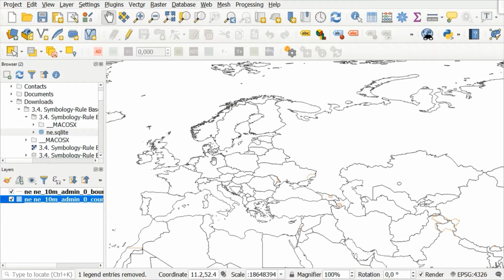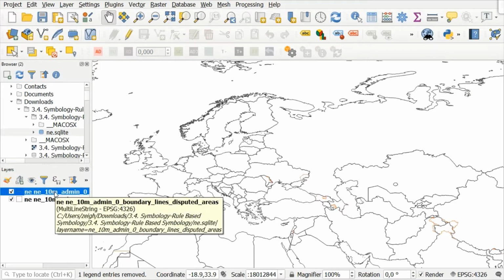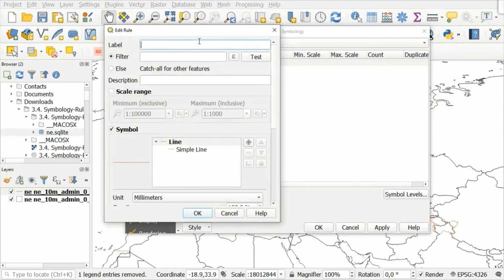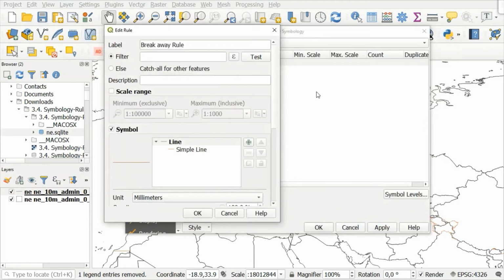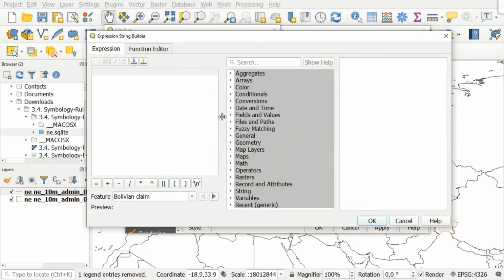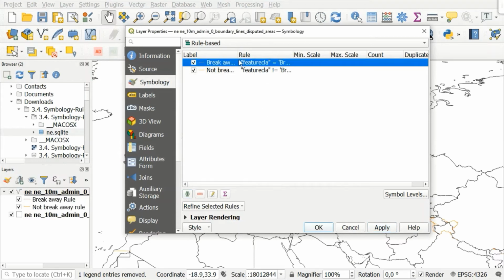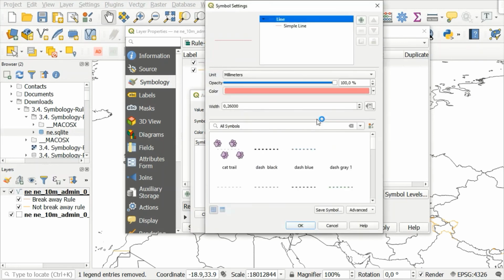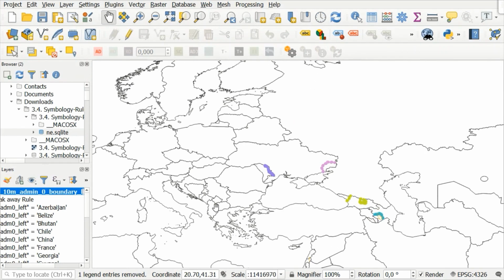Rule Based Symbology QGIS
Rule-based symbology allows you to adapt cartographic representation of features according to their attributes

In this module, we will dig into how to make your map symbology adapt on a case-by-case basis for each feature as it gets drawn. Rule-based symbology uses expressions and scale levels to decide which treatment a vector feature should be given when drawing it to the map. Since rule-based symbology is driven by data, you should always familiarise yourself with the attribute table first so that you understand the data you have available to define your rules. Defining these rules is quite easy - let's dive in and see!

Timestamps
0:00 - Introduction
0:51 - Adding Rule Based Symbology to a Layer
1:22 - Assigning the Rule and Expression
3:40 - Refining the Rules